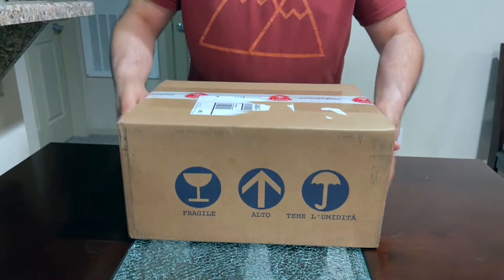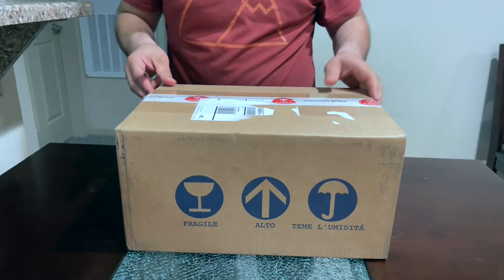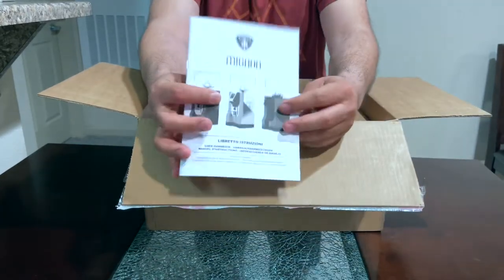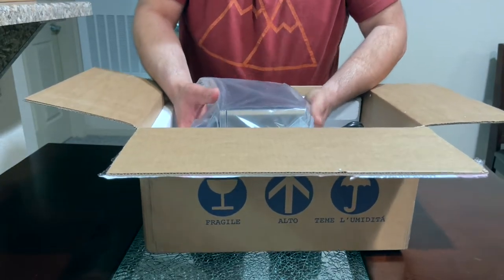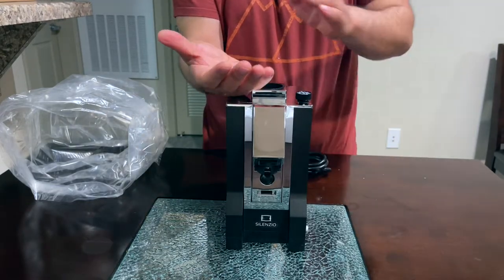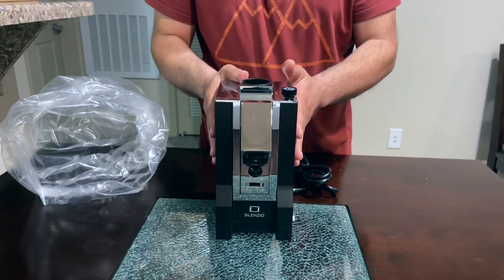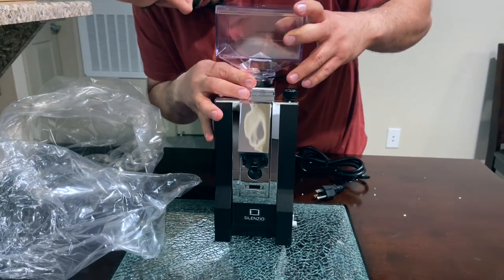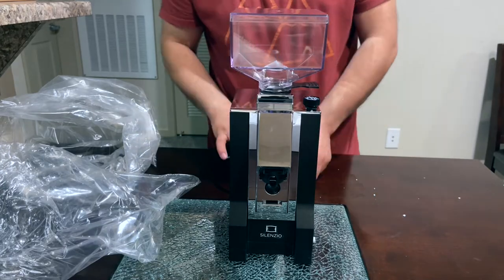Eureka Silenzio Coffee Grinder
This is a quick unboxing of Eureka Silenzio Grinder